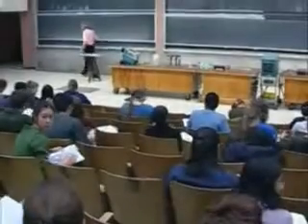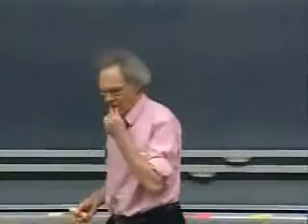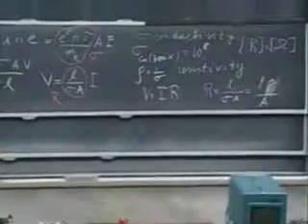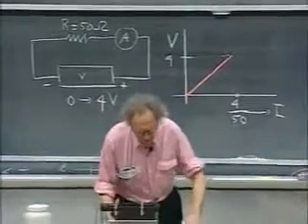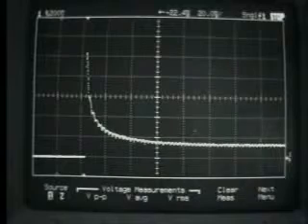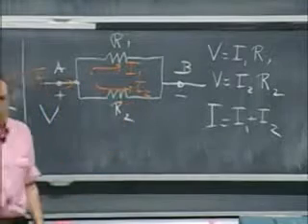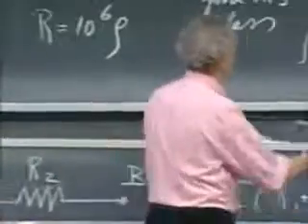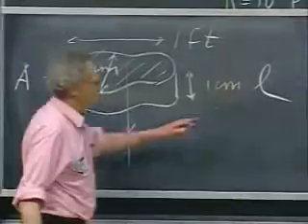Lec 9 | MIT 8 02 Electricity and Magnetism, Spring 2002